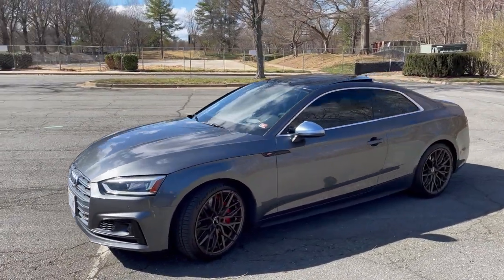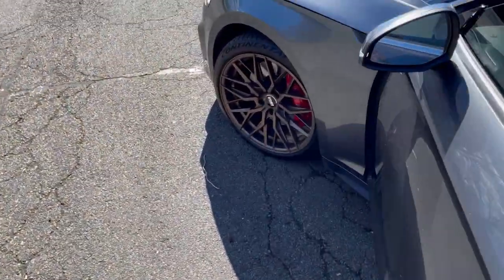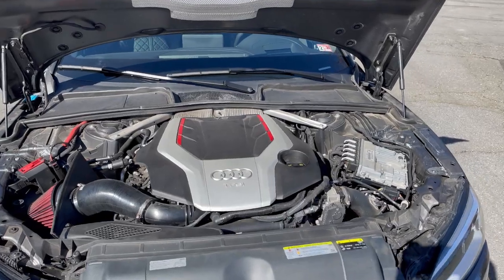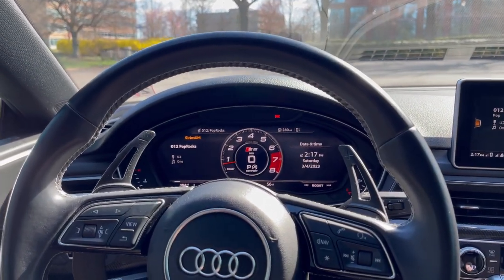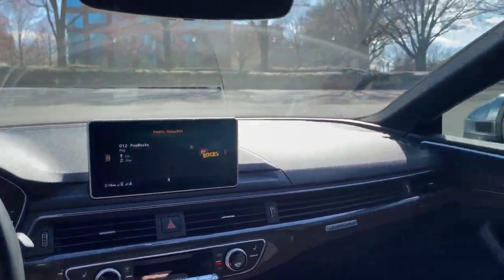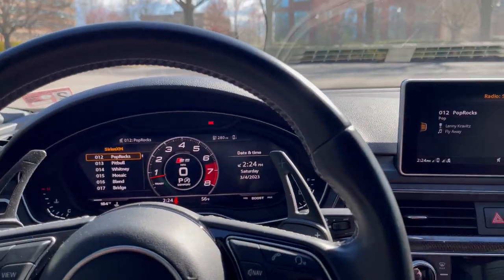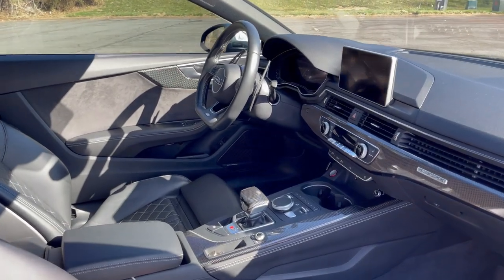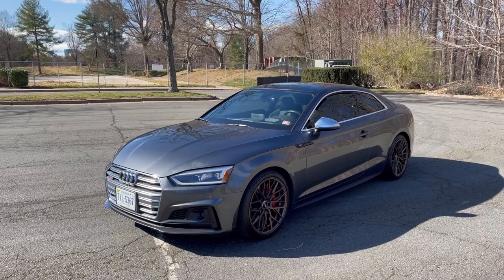HIDDEN FLAWS of the Audi B9 S4/S5! Watch This Before Buying!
Welcome back to the channel! In this video, we go over some of the hidden "flaws" of the Audi B9 S4/S5. Hope you enjoy!